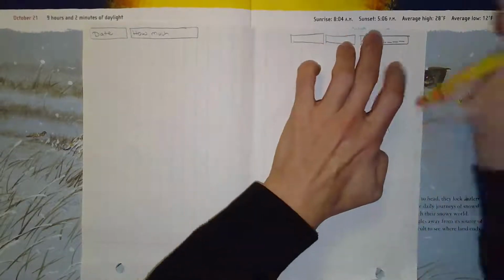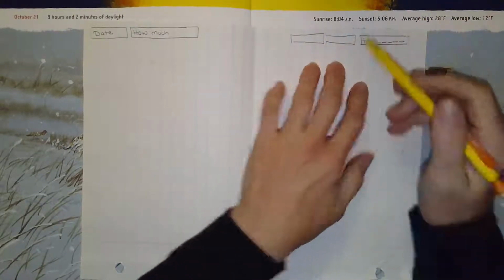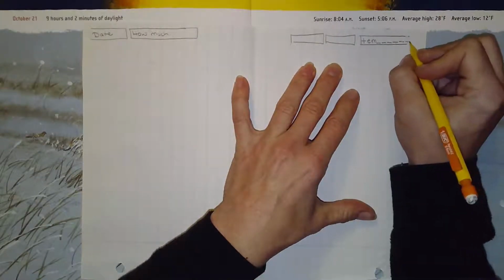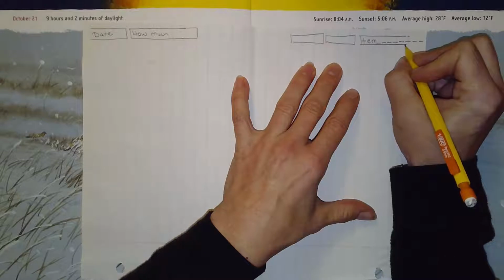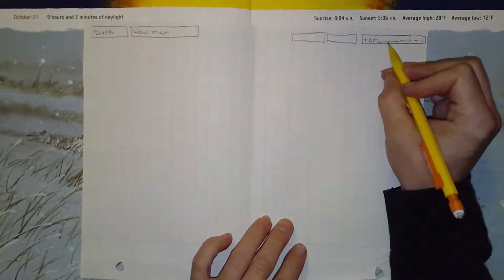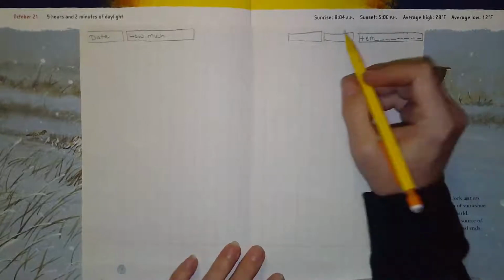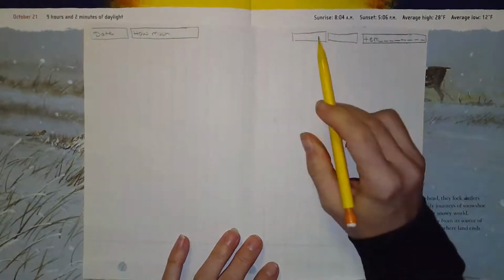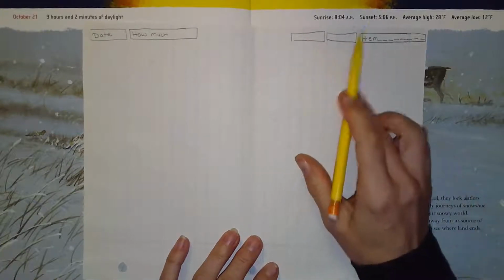empty organizer for Arctic Nights